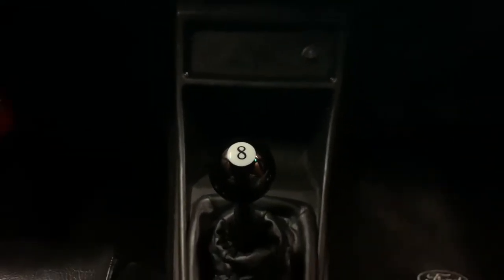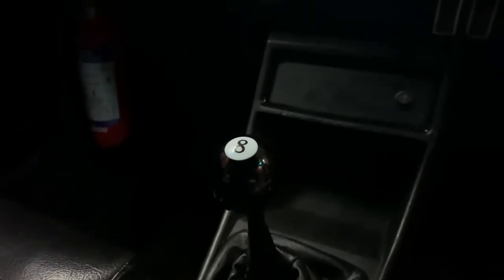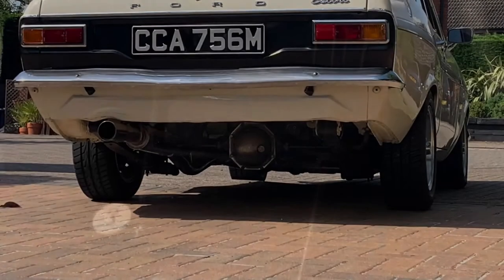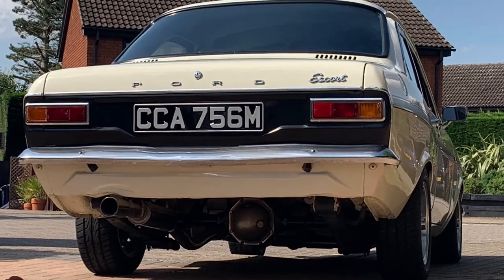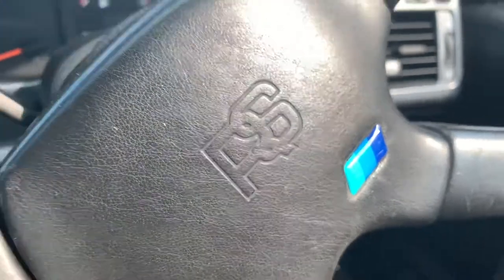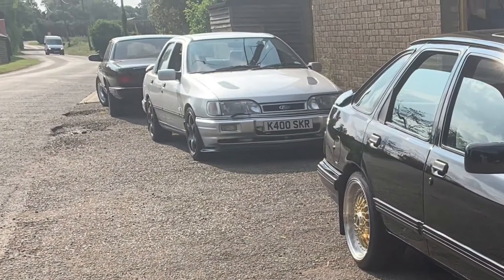Cosworth Retro Roll out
Welcome to retrorollingproductions ..

In this vlog My fail attempts at a decent planking plate for the void in the centre console of the mk1 escort🤦🏻‍♂️ … it will do for now 😝

the mk1 returns to 1st call for more adjustments .. rude not to go for a quick blast in the cossie with shaun …

Watch this space for more of Shaun’s Rs 👌